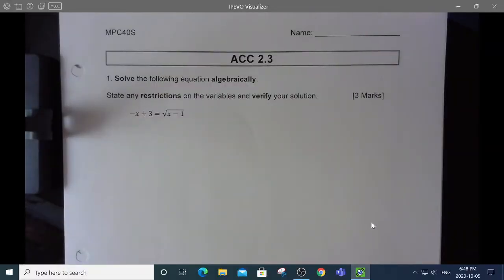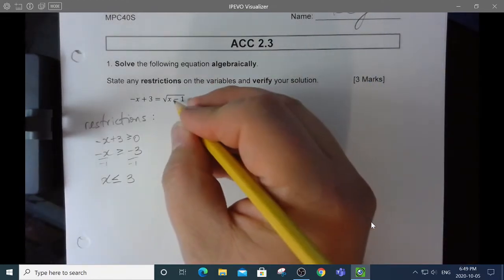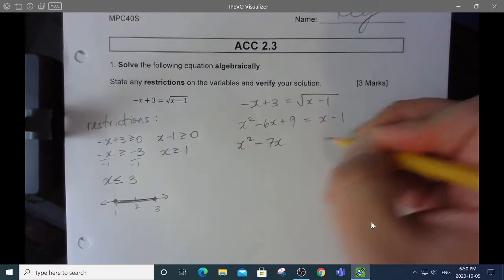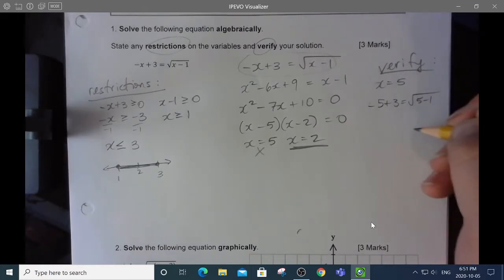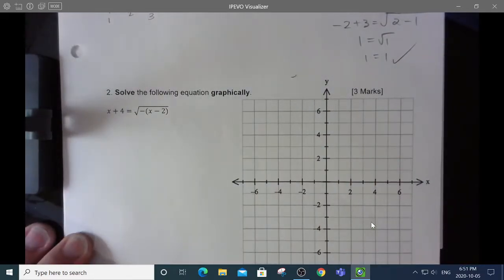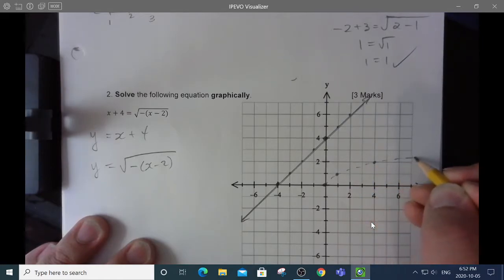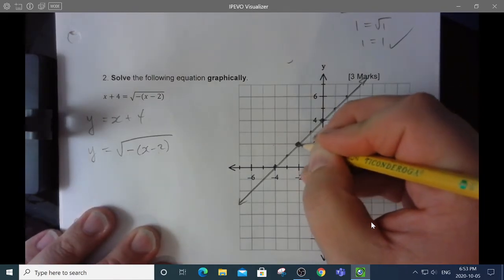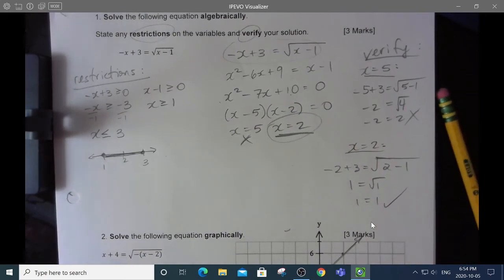MPC40S Making a Key for the 2.3 ACC. Solving Radical Equations Graphically and Algebraically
Finding restrictions on the variable, solving the radical equation algebraically, verifying the solution, solving graphically